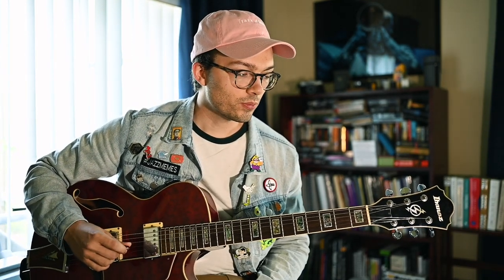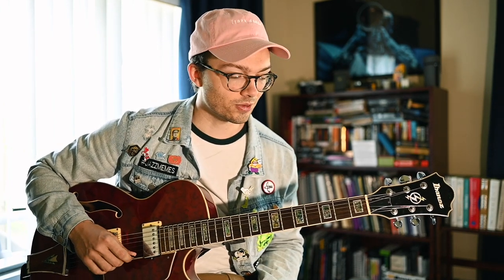ONE CHORD TO RULE THEM ALL - The Secret Jazz Chord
Download the free PDF with the Secret Jazz Chord voicings in all positions and corresponding melodic minor scales

I learned these concepts from one of my teachers, Barry Greene, at the University of North Florida.

🚀 Chase's Guitar Academy → A Proven, Structured curriculum + 24/7 Feedback and Support + Access to World-Class Guitarists

💎 Jazz Blues Accelerator → Completely revolutionize your approach to improvising over standard jazz blues forms in 6 weeks, starting from the basics to advanced ideas

🎸 Effortless Practice Masterclass → This course covers the frameworks, tools, and routines to create an efficient practice routine

🔥 28-Days to Fast Jazz Lines Challenge → Learn how to play the fundamental lines necessary for fast improvisation, based on lines and techniques from master jazz guitarists

📚 The 60 Master ii-V-I Lines eBook and Video Course → A 3-month program to master ii-V-I lines in all 5 positions on guitar in as little as 15min/day

🎥 Learn Your First Jazz Song in 7 Days → My free 3hr masterclass for beginner jazz guitarists